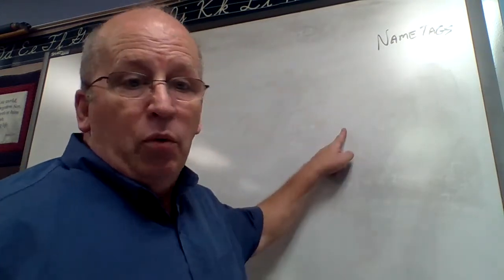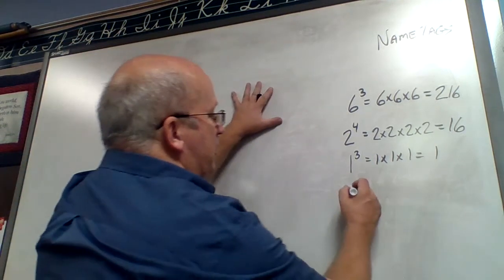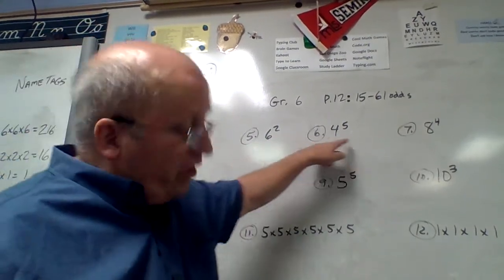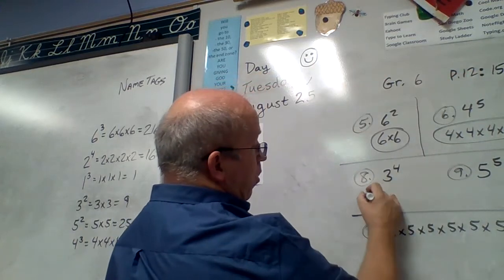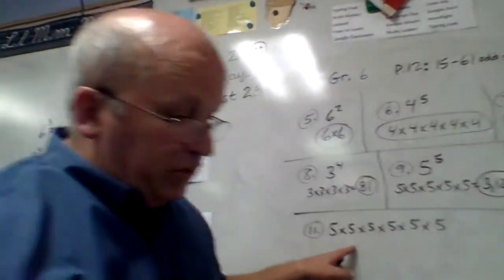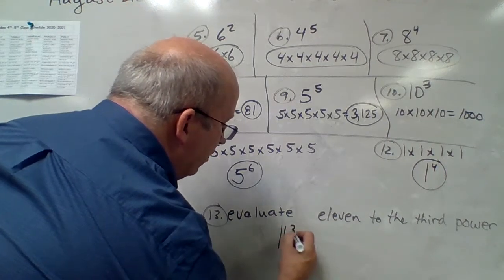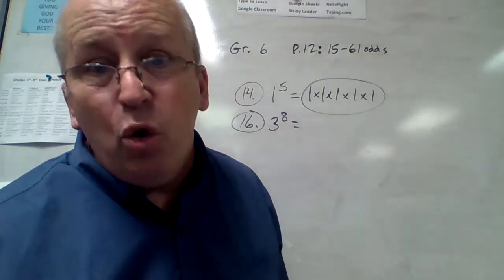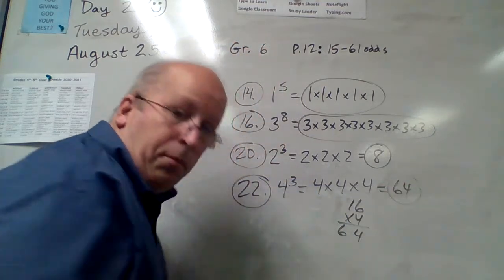gr 6 p 12